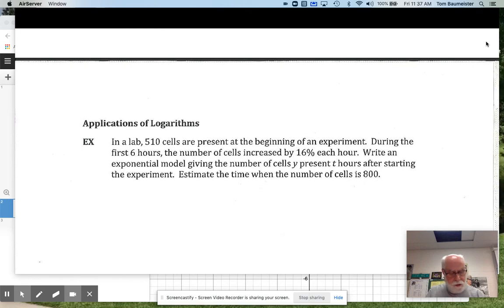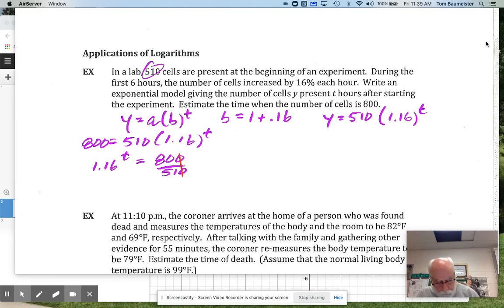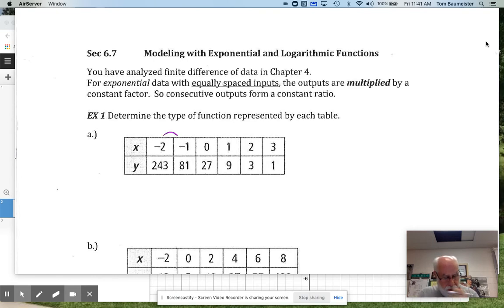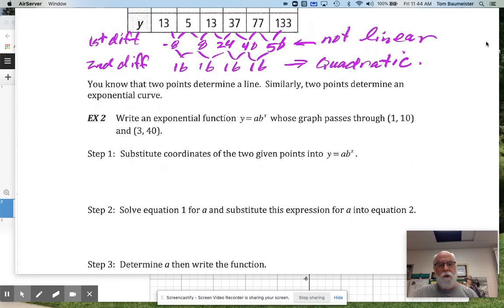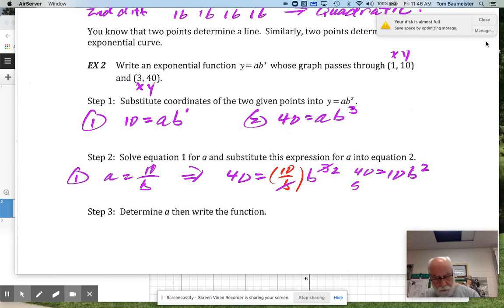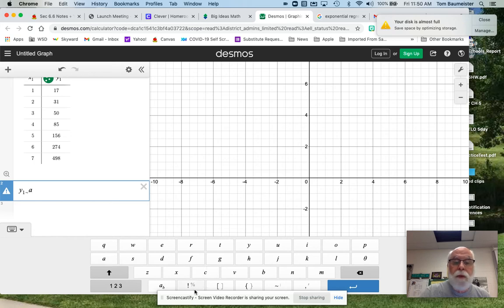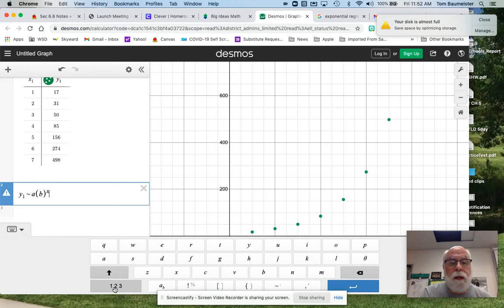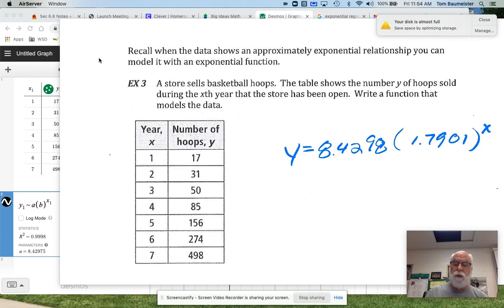Alg 2 6.7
Modeling with Exponential and Log functions